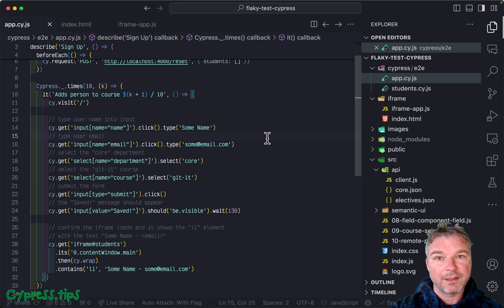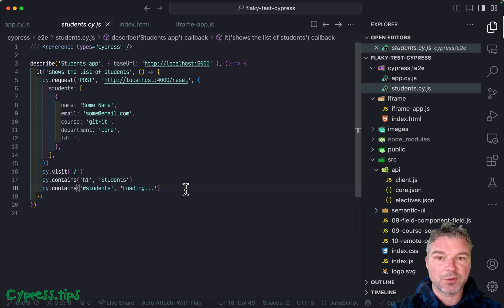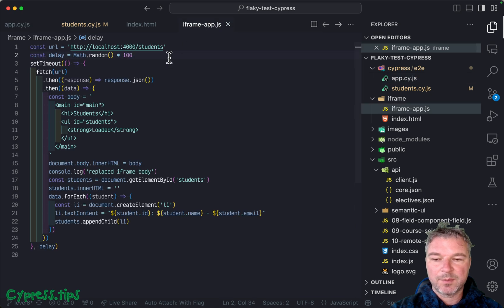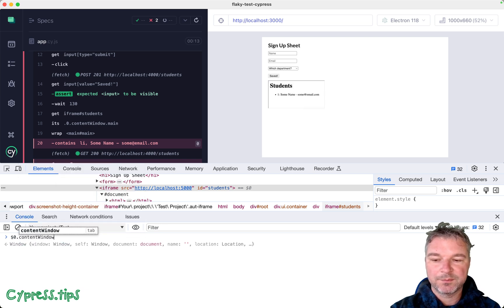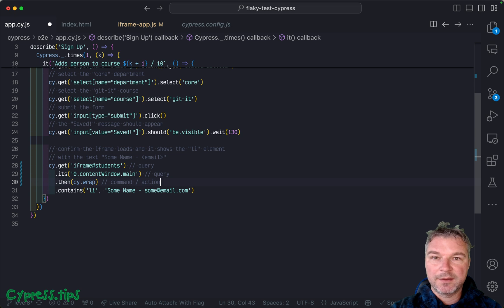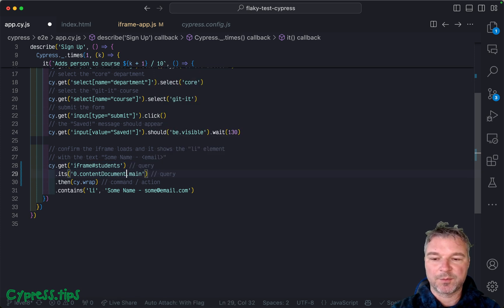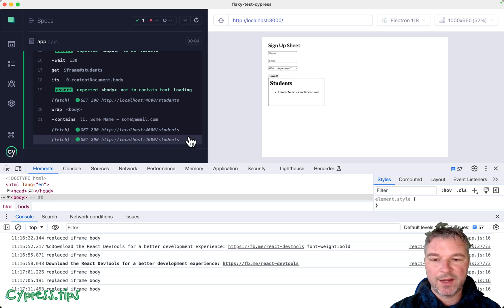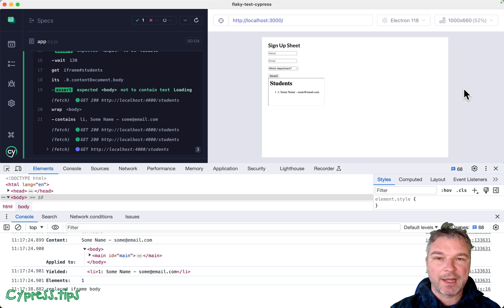Cypress Flaky Test Exercise: Level 8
This video shows a situation when the iframe inside the app takes a little bit longer to load, causing a problem. I show how to access the elements inside the iframe with command retry-ability (avoid using cy.then). Find the source code in the branch "level8" of the repo and read the blog post "Working with iframes in Cypress"